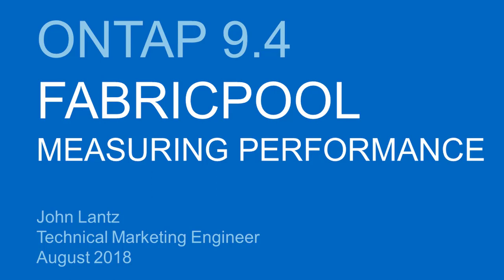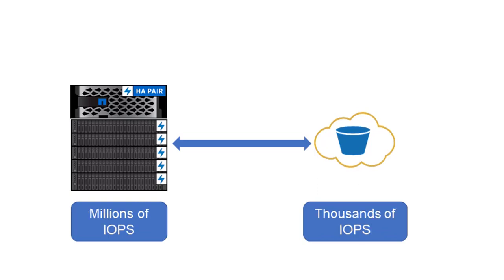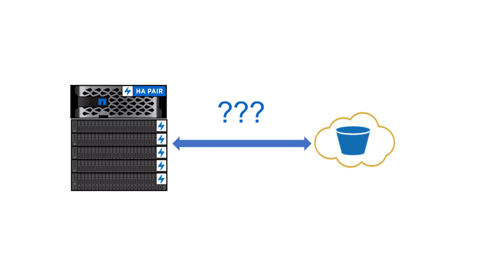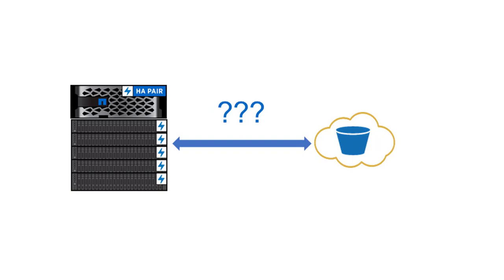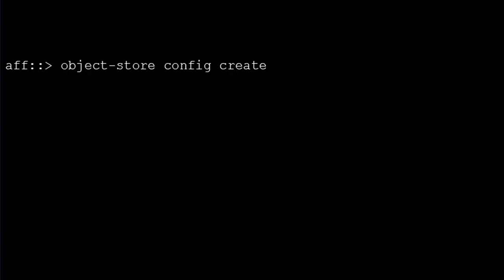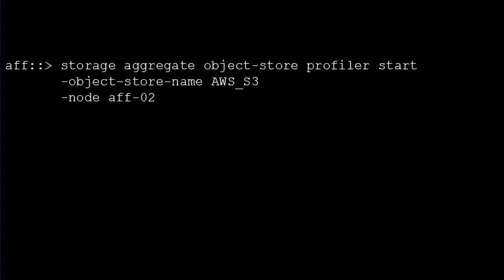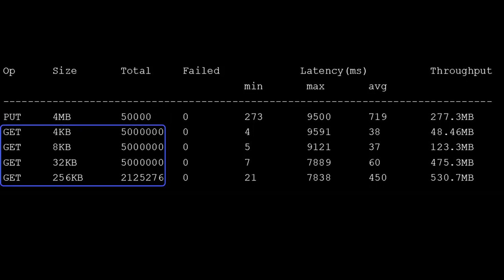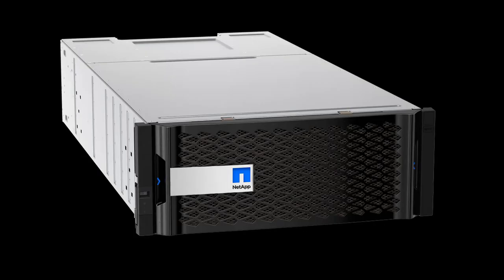Measuring FabricPool Performance in ONTAP 9.4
ONTAP’s object store profiler makes measuring FabricPool performance super easy. See latency and throughput of an object store, predict recovery times, set expectations, and do all of it before you even attach the object store to an aggregate.